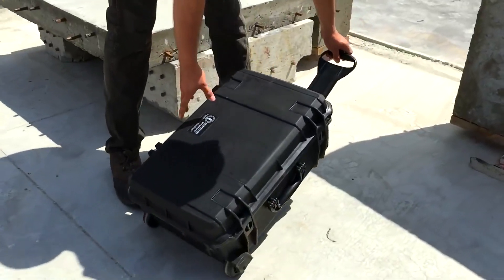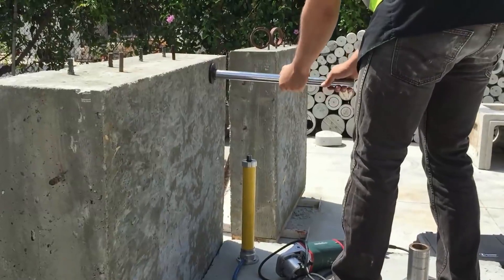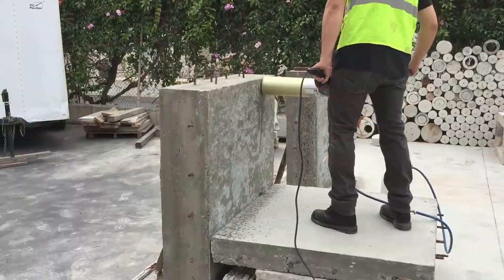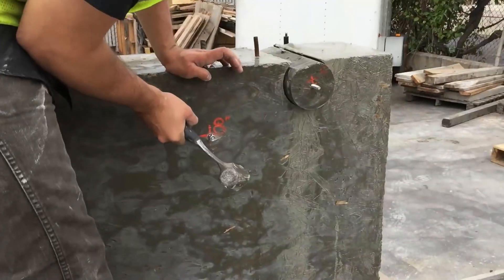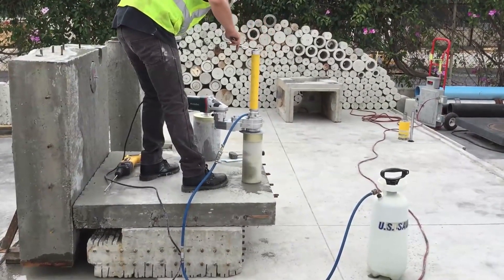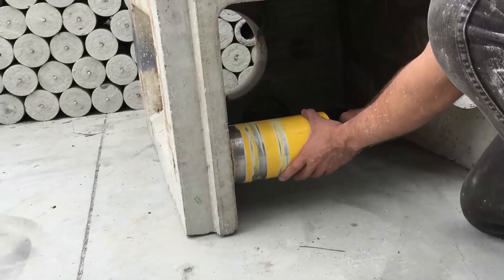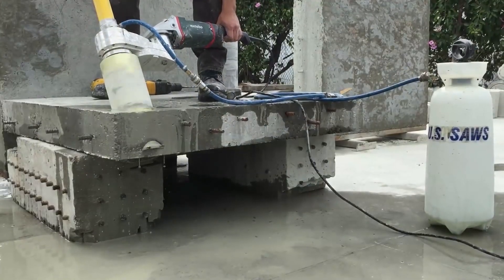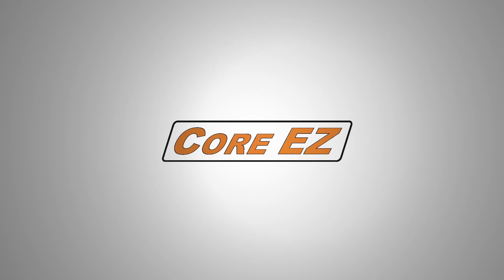CORE EZ Saw w/ K50 Slurry Rings - Reduces Exposure to Silica and Slurry Waste - Smart HVAC Products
The K50 Slurry rings, along with the CORE EZ Saw from US Saws, reduces operator exposure to silica and slurry waste when drilling small diameter holes in concrete. The K50 Slurry rings are designed to mount via suction to most masonry surfaces and collect over spray and slurry during the drilling process. The rings come in variety of sizes and 6 and 10 inch sizes are most popular. A simple wet dry vac is all that is required to make the core drilling process a clean and almost completely dry process. US Saws introduced the CORE EZ in 2016 as a specialized hole drilling machine designed for the Mechanical, Fire Sprinkler, Electrical and demolition trades. If an HVAC any contractor has to sub out more than 10 holes annually they should own this drilling machine to increase capability, drill on their schedule, and put subcontractor money in their own pocket.

Features & Benefits:

The Core EZ comes as a complete assembly and can be customized with a variety of water supplies, core bit sizes, and accessories
The K50 Slurry rings are designed to mount via suction to most masonry surfaces and collect over spray and slurry during the drilling process
Designed for the Mechanical, Fire Sprinkler, Electrical and demolition trades.
Contractors who have to sub out more than 10 holes annually they should own this drilling machine to increase capability, drill on their schedule, and put subcontractor money in their own pocket.
The Core EZ drills holes from 3 in to 10 in (75mm to 250mm) with ease.
Core EZ also makes it also easier to drill off scaffolds, and in conﬁned spaces.
The entire unit and a selection of bits up to 7.8 in ﬁt into a wheeled case that weighs under 50 lb.
This is critical as dried slurry can be fall under the OSHA silica exposure guidelines and the fines can be huge.